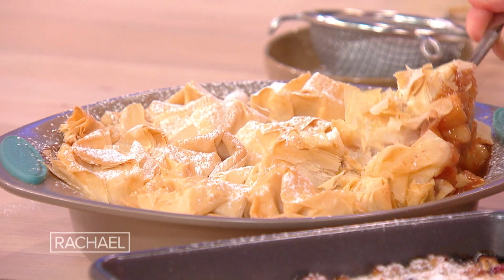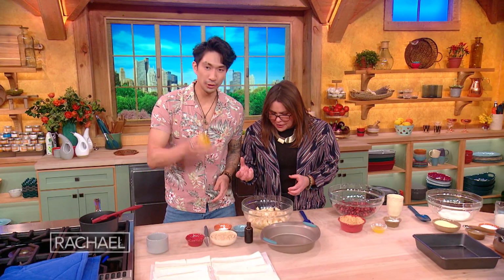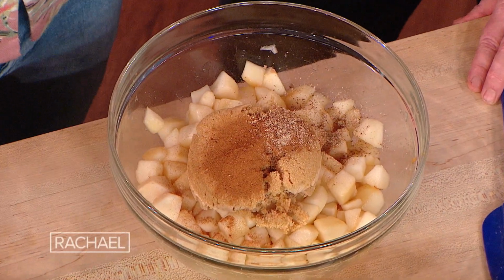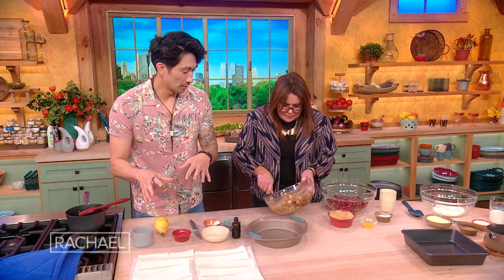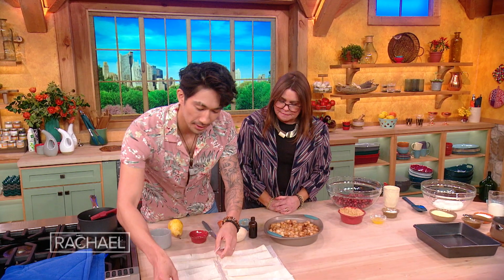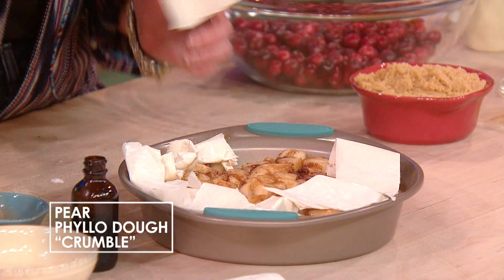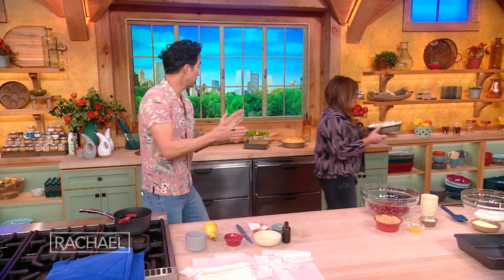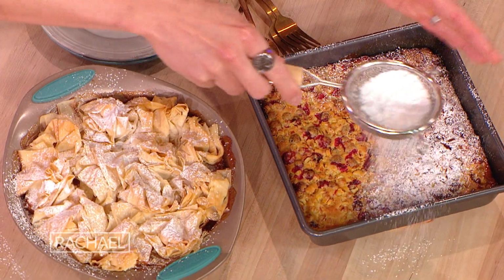Super-Easy Holiday Dessert: Pear Phyllo Dough "Crumble"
Watch chef Ronnie Woo show you how to make an easy pear phyllo dough "crumble" for the holidays or anytime during the fall + winter.